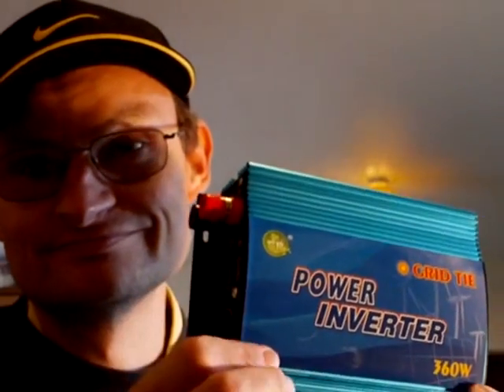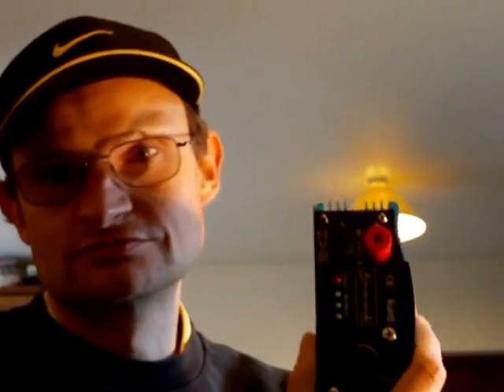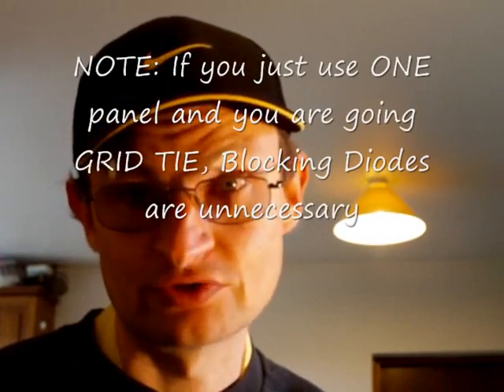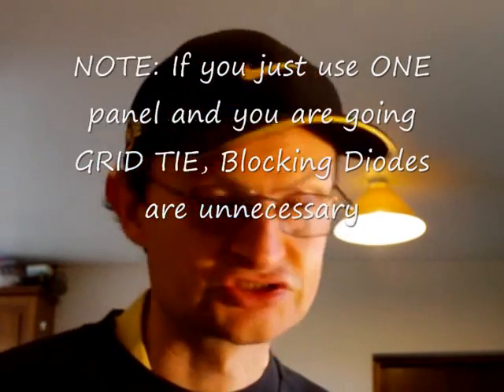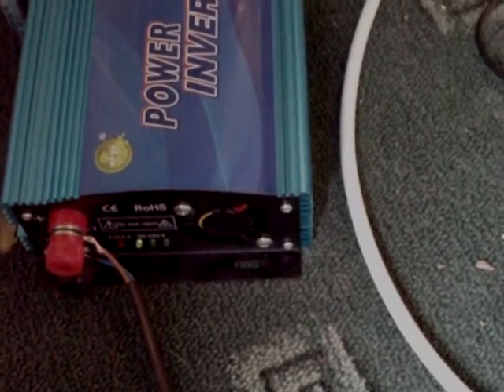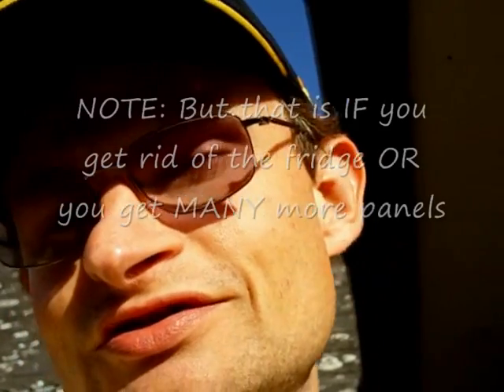Selling energy back to the grid using HOME MADE SOLAR POWER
EVEN LOW INCOME PEOPLE can afford SOLAR ENERGY if you SLOWLY get the components together bit by bit over time and then assemble yourself a solar panel from reclaimed parts